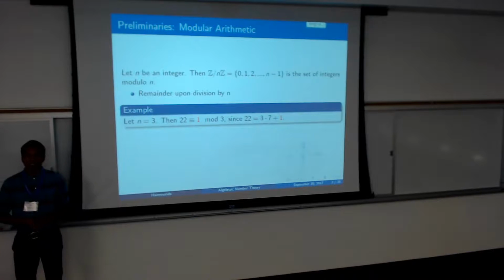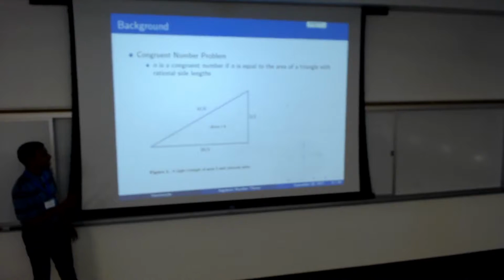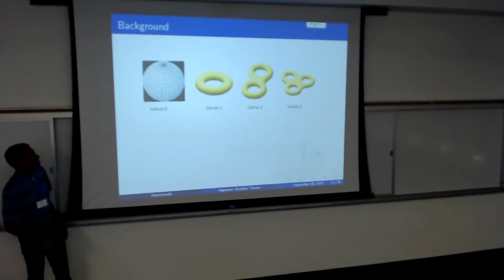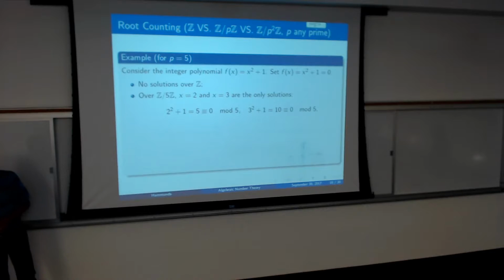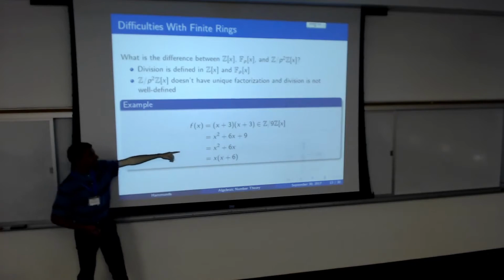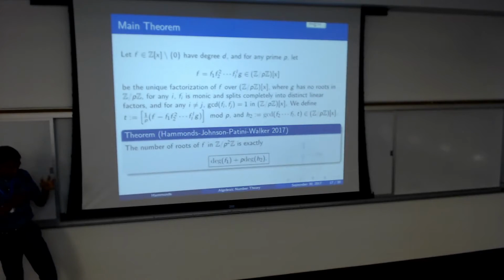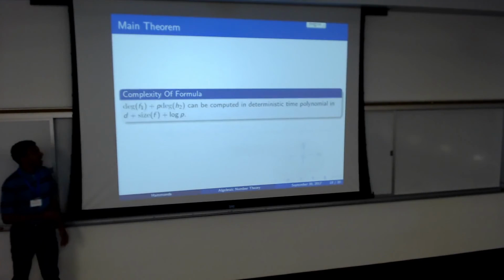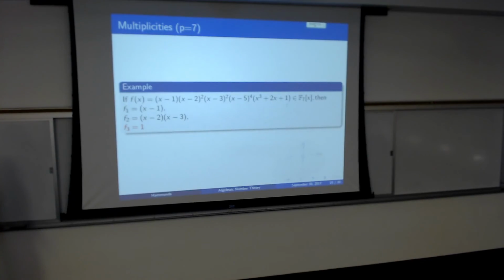8. MATHFest XXVII - Trajan Hammonds (Carnegie Mellon University)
Day2
Counting The Roots of Polynomials Modulo p^2
Trajan Hammonds (Carnegie Mellon University)

NAM’s Undergraduate MATHFest XXVII
Location: MEC-AB1-C13